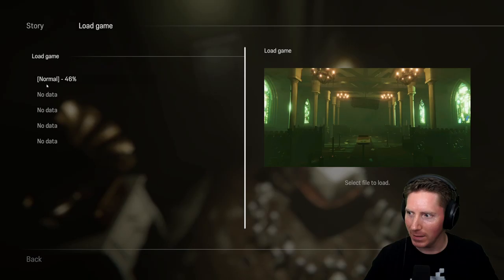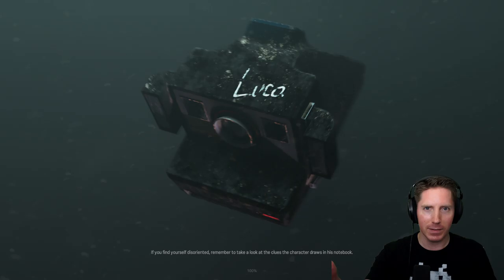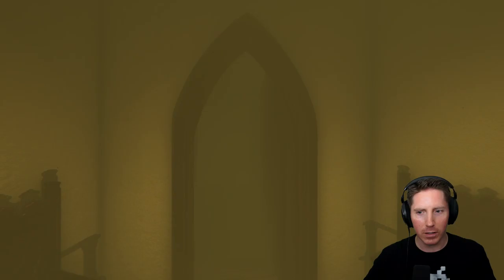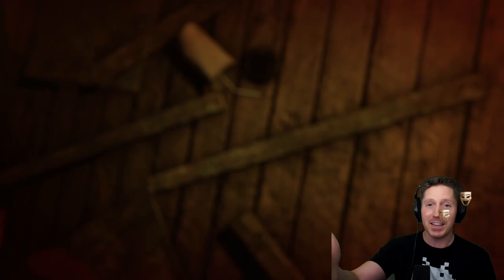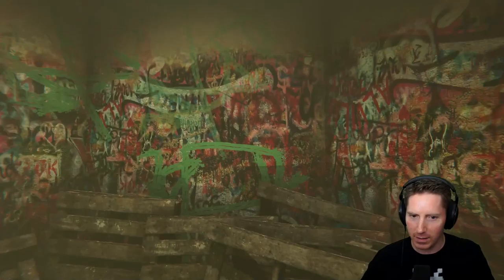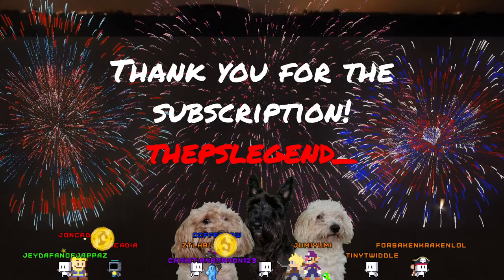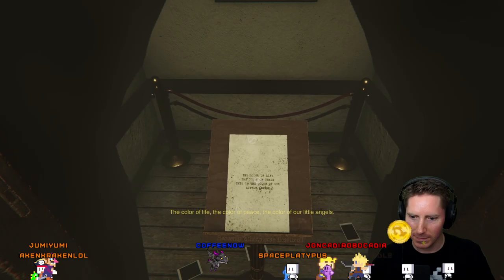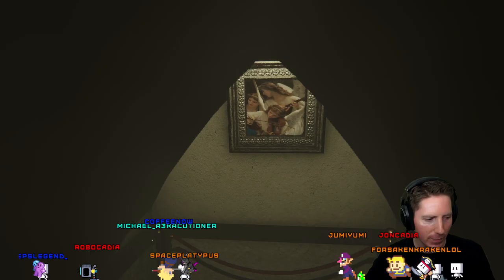Madison (PC) - Let's Play First Playthrough (Part 2)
Madison (or MADiSON) is a first-person horror game developed by Bloodious Games and released in 2022.  The gameplay from this Let's Play playthrough is from the PC Steam version of the game.  You play as Luca, a teenage boy who received a polaroid camera for his birthday.  This camera used to belong to a serial killer, and you must use this camera to solve puzzles and try to escape the demonic entities attached to you.  This game focuses on exploration and puzzle solving, and has some adult subject matter and very intense scares.  If that sound up your alley, check this game out!

I hope you enjoyed the video!  It really helps out!